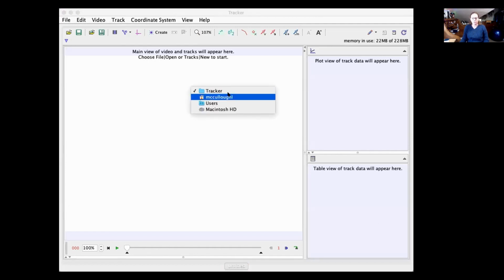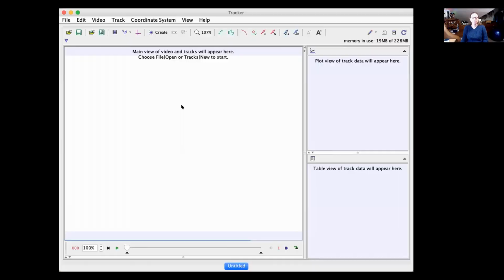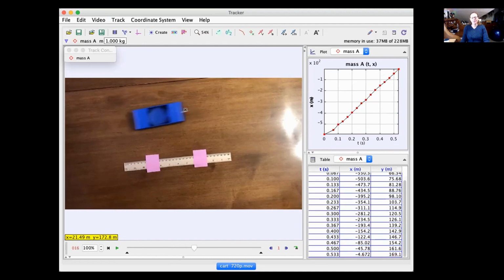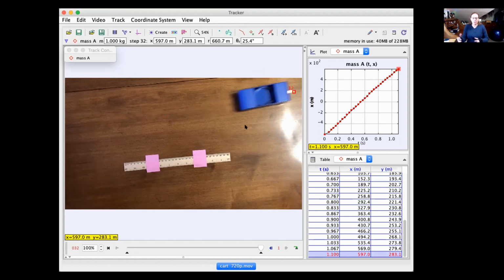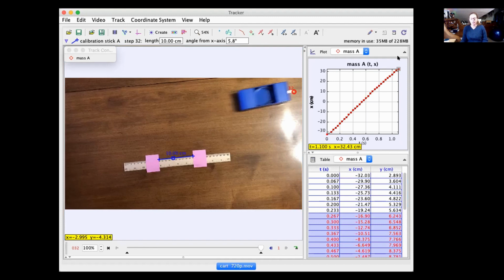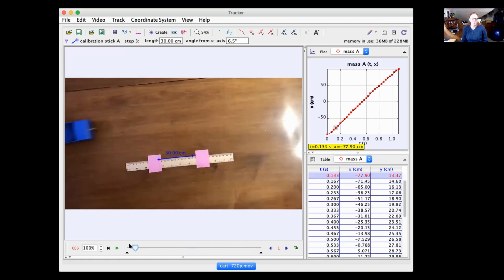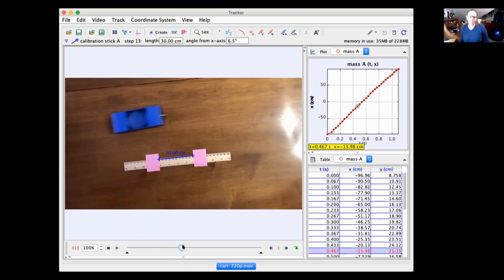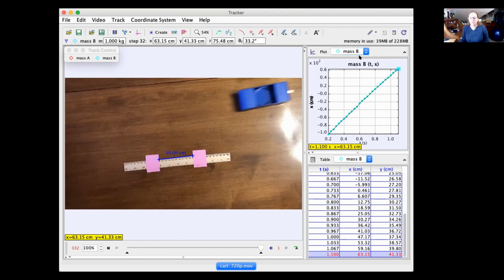Tutorial on Tracker software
A step-by-step guide to using the Tracker software for our course.